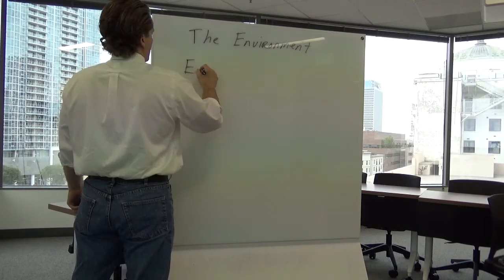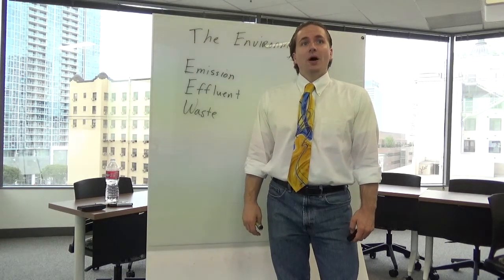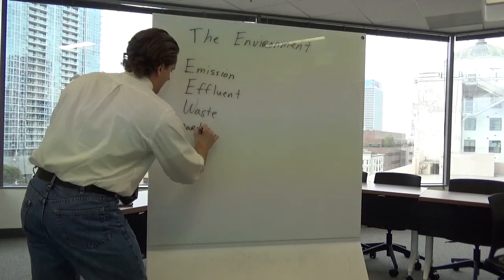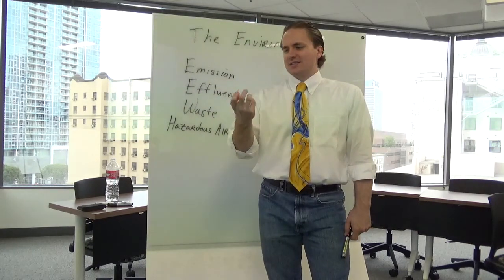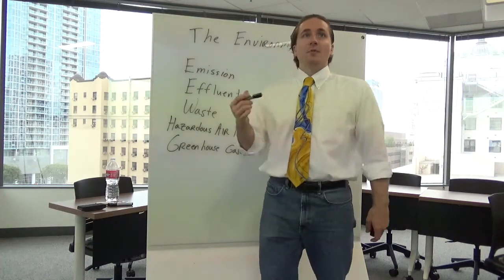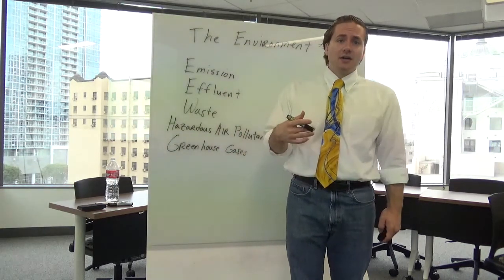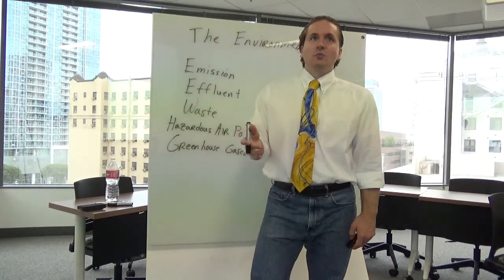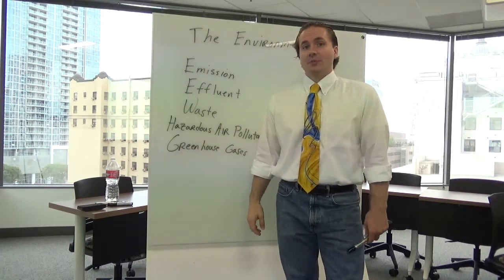Types of Pollution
Generally speaking, the US has tried to regulate all three of these:
Emissions – any sort of gas pollution,
Effluent – any sort of liquid pollution
Waste – any sort of a solid pollution
During the 1970’s the congress started to pass a large string of laws, this is a kind of recurring theme throughout the 60’s and 70’s, society began demanding more environmental regulation from government and business.
Environmental Protection Agency – congress created the EPA which is an Executive Branch Regulatory Agency, its overall goal is to protect human health and preserve the natural environment,
Clean Air Act – governs national air quality and reduce the number of criteria pollutants that were in the atmosphere, think about carbon monoxide, nitrogen dioxide, sulfur dioxide, ozone, any sort of particulate matter and lead. Fortunately overall, our economic activity has increased and so have our vehicle miles traveled but our overall criteria pollutants or amount of pollution we have spewed into the air since the 70’s has decreased. Some of this is because the vehicles have become more efficient, gas is becoming cleaner, these are all possible reasons for that.
Other aspect that pertains to environmental policy is
Hazardous Air Pollutants – chemical emissions that pose some sort of a health risk, a serious illness normally and these can include things like cancer or birth defects even with very small inhalations exposures. And the Clean Air Act set by the EPA has set emission standards for 187 different air toxins at different levels designed to prevent disease and requires the industries to use some sort of a maximum achievable controlled technology,
Acid Rain – has caused predominantly by the release of sulfur and nitrogen oxides, an example of acid rain in action is on the East Coast of the US, when you go to old cemeteries or church’s, and you would see the grave stones would have this kind of weird discoloration or the writing had been worn off or the art on the outside of the church had become blurry, this is caused by acid rain eating away at the stone
Indoor Air Pollution – this is a problem, like asbestos, also ozone destroying chemicals like CFC’s, They were used as coolants in refrigerators and car air conditioners, if they get into the ozone layer, one molecule of CFC can destroy thousands of molecules of ozone, so it is a very dangerous chemical
Green House Gases – atmospheric gases that take in energy that radiate from the earth and prevent it from being release into space. So, the suns rays come in and instead of just being reflected back into space it gets trapped in here and can result in average higher temperatures,
Water – the Federal Water Pollution Control Act, amendments of 1972, also known as the Clean Water Act, have tried to control the kinds of thing we discharge from industrial facilities into bodies of water,
Specifically, through the National Pollutions Discharge Elimination System, but a lot of runoff is largely uncontrolled, some of it is agricultural runoff, we do not have good ways of controlling where the rain takes the animal waste and chemicals and pesticides used in crops, we do not have a very good system in place for keeping that out of the water table and bodies of water,
Also, urban runoff is largely uncontrolled, think about all the nasty stuff on roads and when it rains all that stuff kind of washes off and goes down the storm drains, which can kind of be put out into the ocean, so we don’t have a lot of ways of controlling that in any sort of effective way
Land – the Resource and Conservation Recovery Act, all firms must label, handle, store, treat and discard any sort of hazardous waste under very strict guidelines and they must keep meticulous records, the problem is that it is difficult to administer and even more difficult to comply, there is only a certain number of engineers and environmental experts at the EPA to inspect landfills and furthermore the regulations are very complicated so that companies operating landfills may actually not be in compliance with the regulation and they are not doing it intentionally, it is just very difficult to fully understand all the standards pertaining to this.
The Comprehensive Environmental Response Compensation and Liability Act, also known as the Super Fund, it is supposed to have a large trust fund set aside to pay for cleanups, the basic goal of it was to clean up a band of toxic waste sites, unfortunately the number of sites was much higher than predicted and the cleaning process was more expensive than expected, there result was that there was going to be a little over a thousand sites cleaned up but only 300+ have been restored and deleted from the list, the super fund also had a hard time maintaining its funding